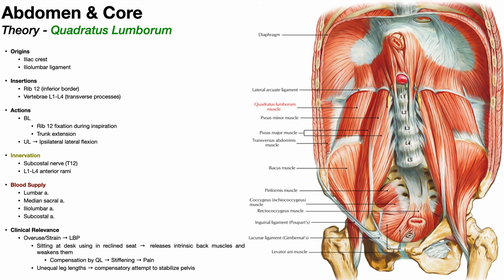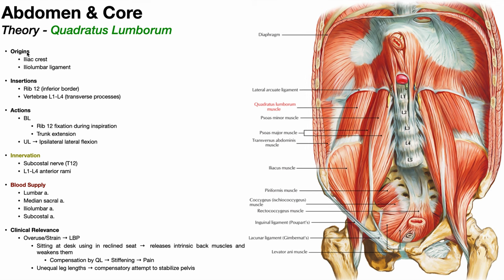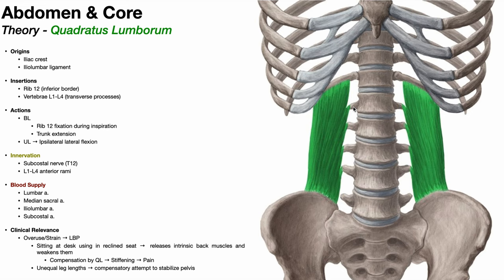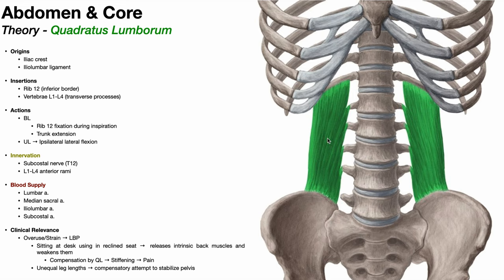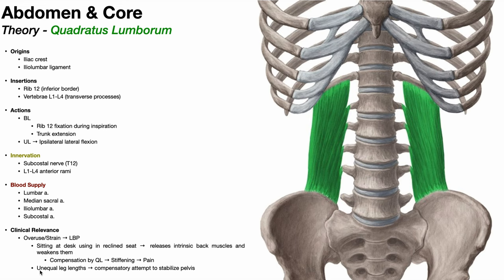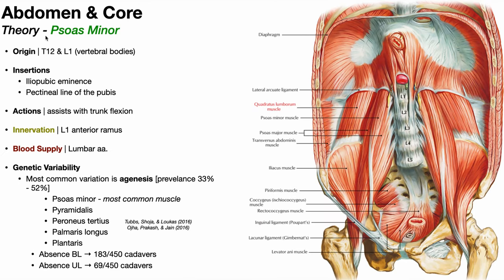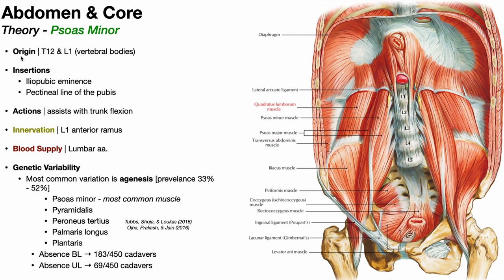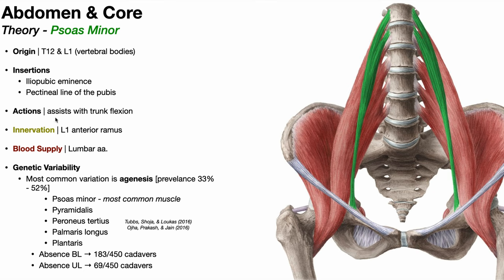Posterior Abdominal Wall (Part 2) | Quadratus Lumborum & Psoas Minor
In this video, we explore other muscles of the posterior abdominal wall: the quadratus lumborum (QL) and the highly variable psoas minor.